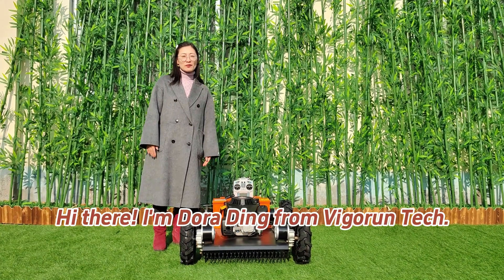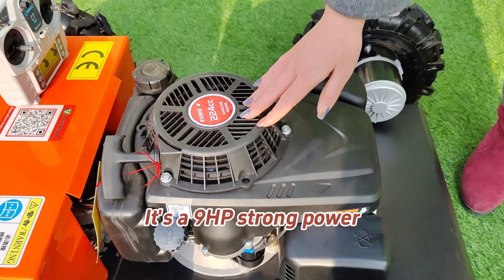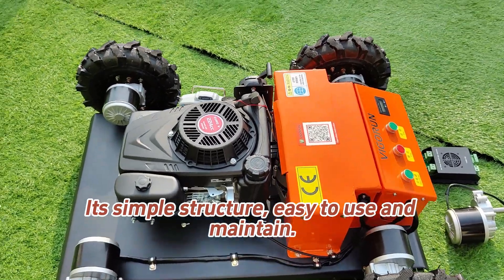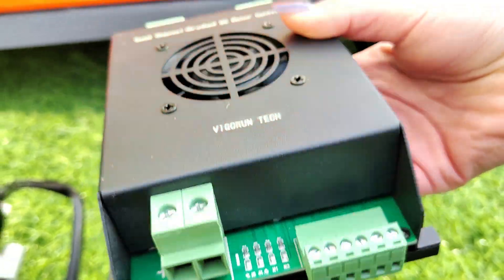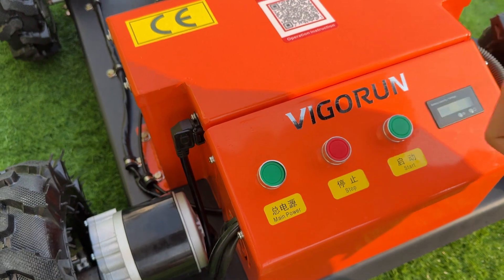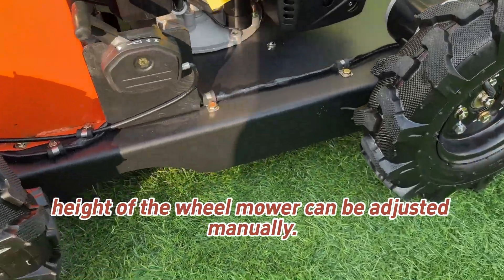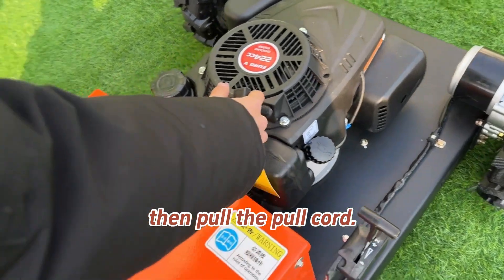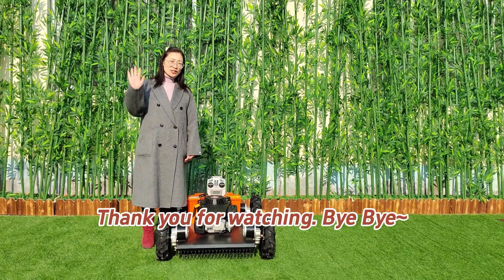Introduction for VIGORUN Wheel Radio Controlled Grass Cutter (VTW550-90 With Electric Start)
We're a professional RC grass cutter manufacturer in China. All of our machines are remote controlled with an effective distance of 200 meters. You can buy directly from us.

We do provide all spare parts supply, technical support and professional after-sales service. So there's no need to worry about that.

Features:
1) Security
2) High efficiency
3) Easy to maintain
4) Easy to transport and store
5) Wide range of applications

Specification:
Model: VTW550-90
Cutting Width: 550mm
Walking Speed: 0-6km/h
Working Degree: 0-40°
Remote Control Range: 200m

Engine
Fuel Type: Gasoline
Brand: Loncin
Power / Emission: 9Hp / 224cc
Engine Type: Single cylinder, four stroke
Start Method: Electric start
Emission Standard: Euro5/EPA
Fuel Tank: 2L
Working Time: 2h

Walking Motor
Voltage / Power: 24V / 350W

Dynamo: 28V 1500W
Battery: 24V 12Ah

Machine Size: 980*820*430mm
Machine Weight: 95kg